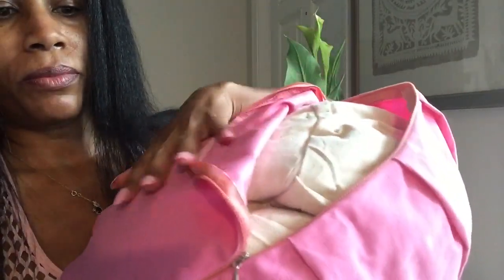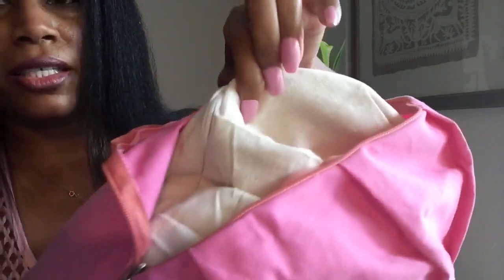PineTales YOGA Organic Millet Hulls Yoga Meditation Cushion Review + Morning Self Care Stretch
In this video I will be giving you my honest opinion about  a new yoga meditation cushion I recently started using.
I have enjoyed using this yoga meditation cushion and have made it a part of my practice. There are many benefits to meditating daily and many people find peace, wellness, improved flexibility and strength by meditating and practicing yoga. A yoga meditation cushion can greatly improve your practice as you are more relaxed and most importantly comfortable.

Millet Hulls Yoga Meditation Cushion
40% lighter than a Buckwheat Hulls Cushion
Smoother Feel than Buckwheat Hulls Cushions.
Inner and Out Case are washable and made with 100% Cotton.

Wishing you all health and happiness!